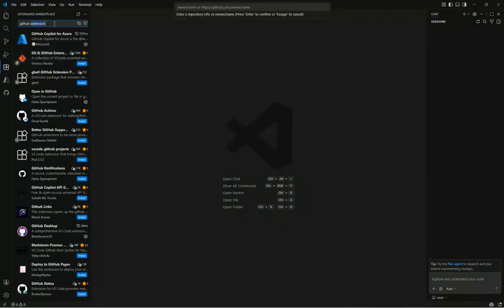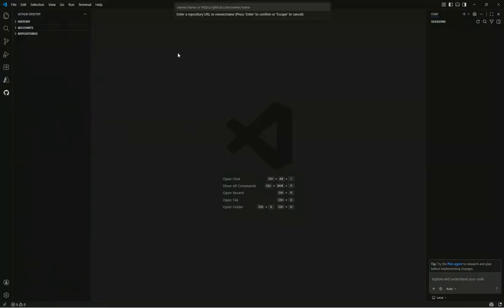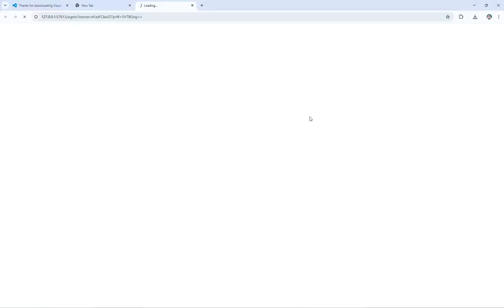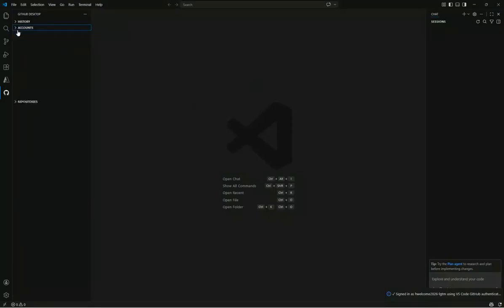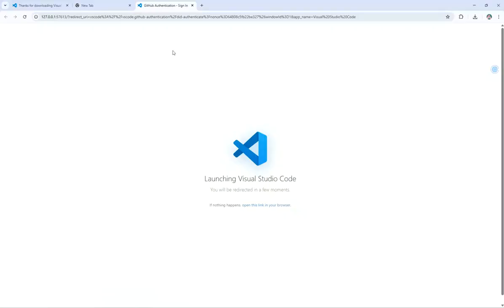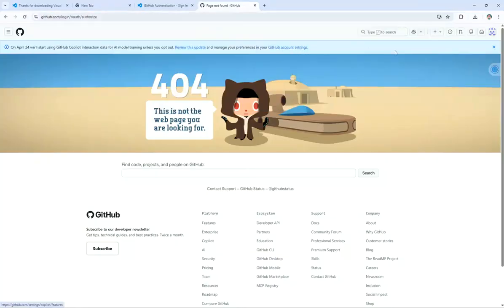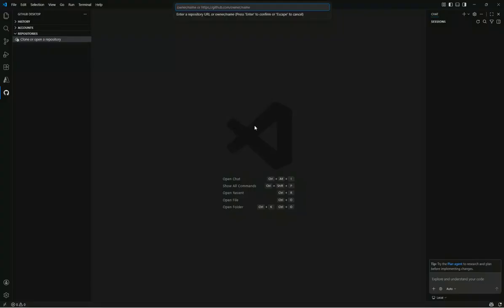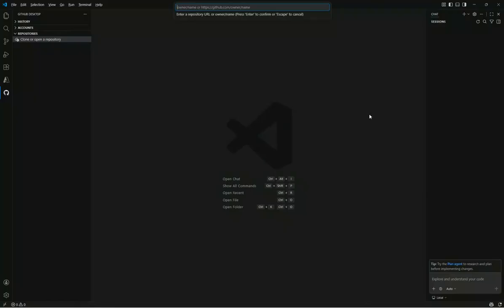How to Use GitHub with VSCode - Beginners Guide 2026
Learn how to use GitHub with VSCode.

This comprehensive tutorial will guide you through the process of integrating GitHub with Visual Studio Code, enabling seamless version control and collaboration on your projects. You'll learn how to clone repositories, commit changes, and manage branches directly within VSCode, making your workflow more efficient. Discover tips for resolving merge conflicts and leveraging GitHub features to enhance your coding experience.